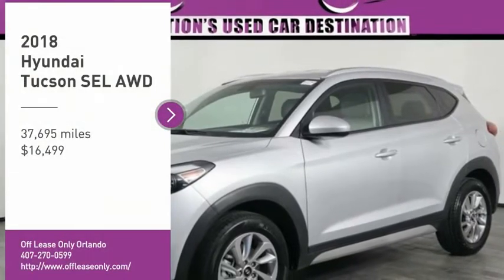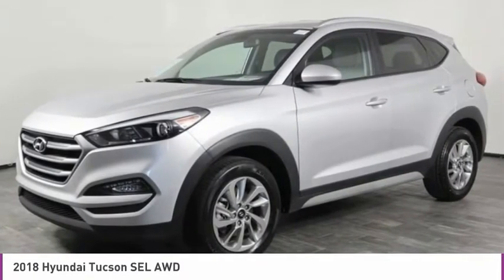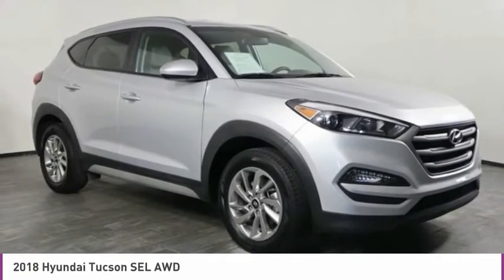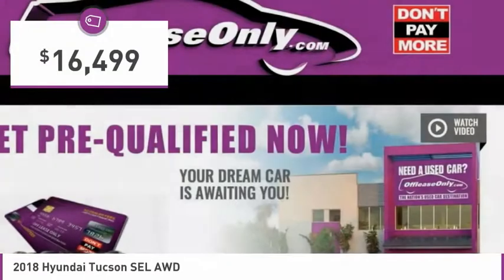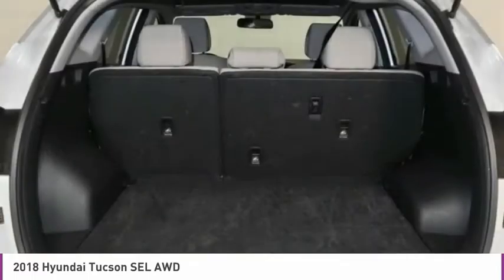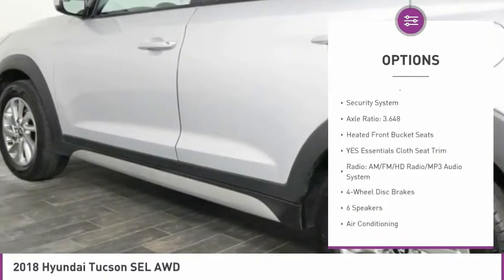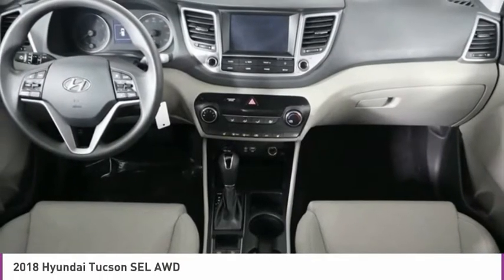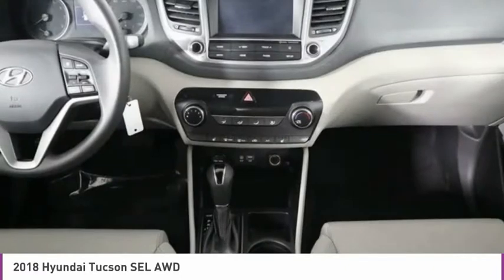2018 Hyundai Tucson O277062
2018 HYUNDAI TUCSON Orlando, FL
Stock# O277062

*One Owner | Heated Seats | Bluetooth | Rearview Camera | AWD*

Save Big; Original Price was $26,180! Drive in style with our One Owner 2018 Hyundai Tucson SEL AWD in Molten Silver that offers bold style, superior performance, and family-friendly comfort! Power comes from a 2.0 Liter 4 Cylinder that extends 164hp while perfectly paired with a 6 Speed Automatic transmission with Shiftronic for spirited performance. This All Wheel Drive combination delivers a confident ride and near 31mpg on the highway. Engineered and designed to inspire passion and excitement, our Hyundai Tucson SEL sports elegant contours, beautiful alloy wheels, and an interior that is spacious and refined.
Inside our SEL, you'll feel as though it has been tailor-made to fit your needs with YES Essentials stain and odor-resistant heated cloth seats, privacy glass, a rearview camera, LCD instrument cluster display, and more. Find your tunes on the color touchscreen audio with available satellite radio and set your sights on your next adventure!
Our Hyundai Tucson SEL has been meticulously designed with safety systems including anti-lock disc brakes, stability and traction control, active front head restraints, front side airbags, and side curtain airbags. Delivering head-turning good looks, efficiency, performance, and a wealth of amenities, our Hyundai Tucson is practically perfect!